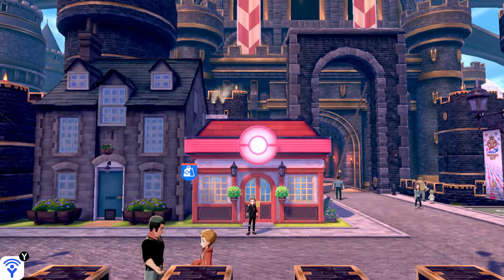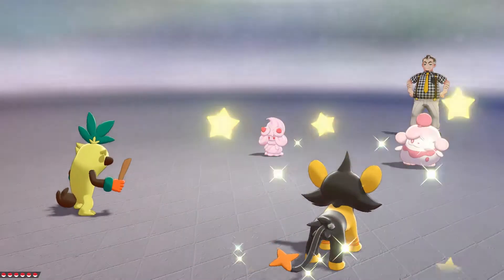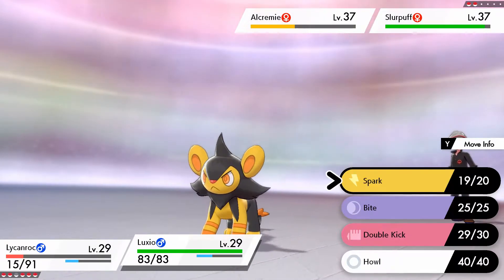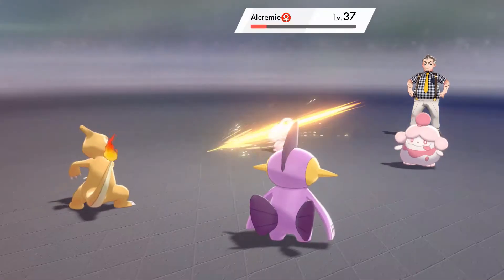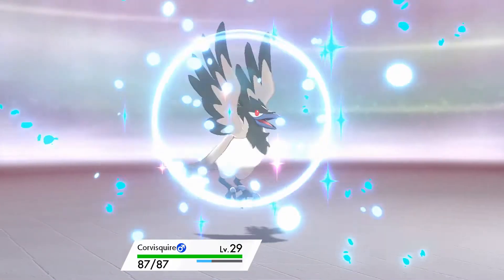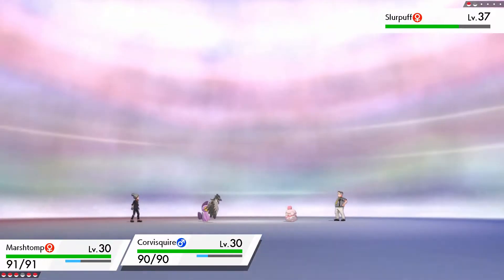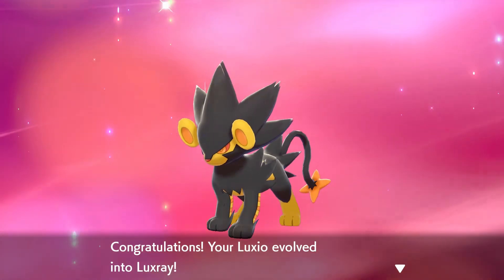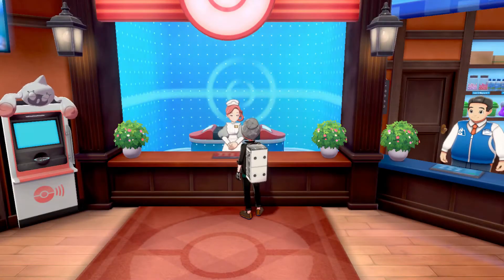🍓 Got into a DELISCIOUS BATTLE!! 🍨 Pokemon Sword Walkthrough 19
Join me in my journey through the Galar region as we take on the gym challenge in pursuit to become Pokemon Champions.